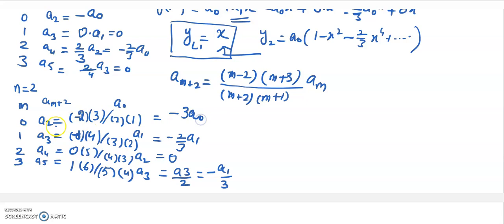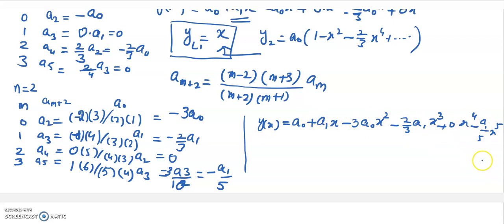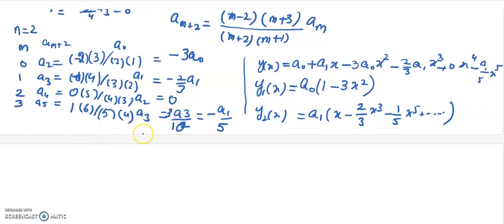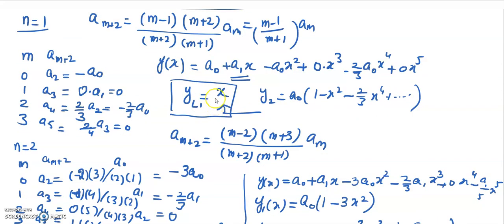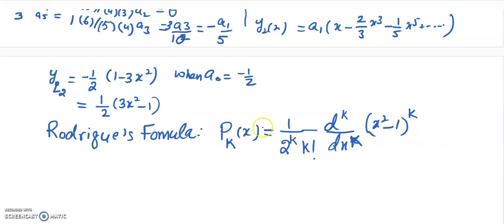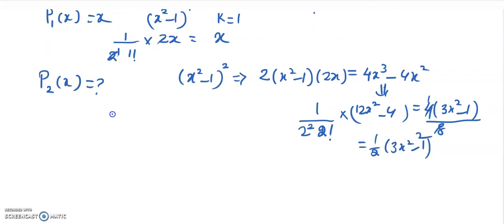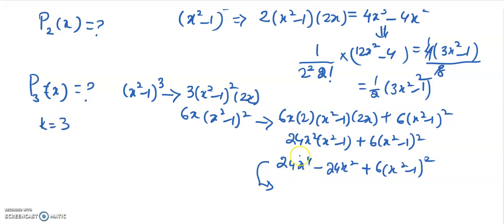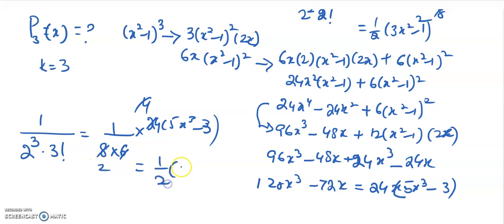Legendre's Equation and Polynomial Clip 3